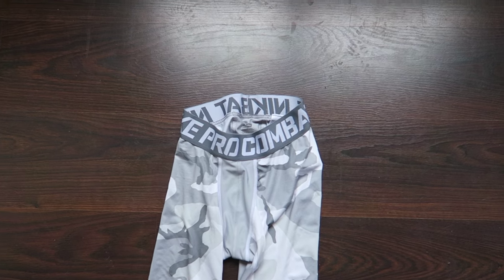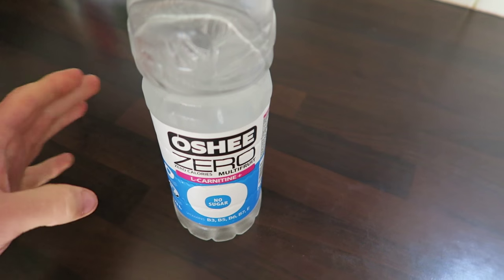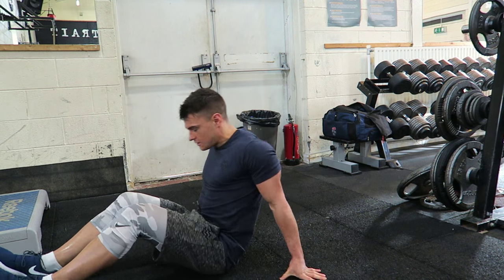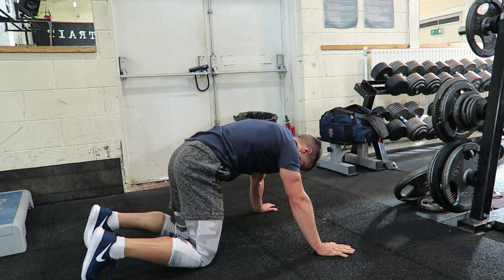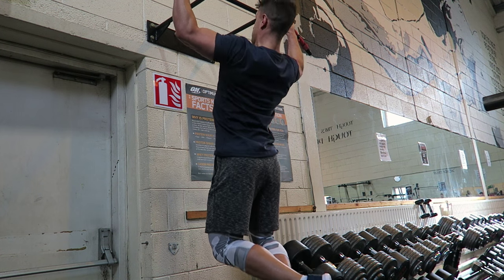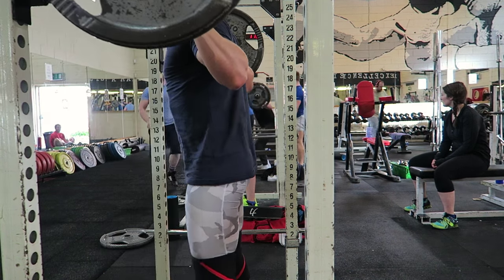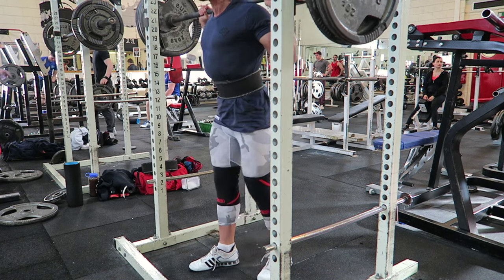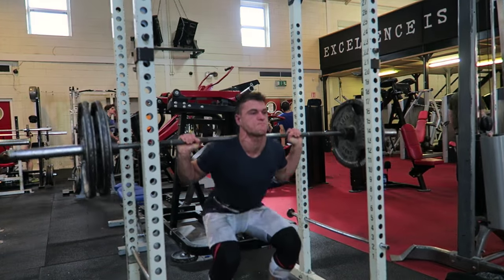How I Got A Deeper Squat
■ Add me on Snapchat ! Username - RobLip